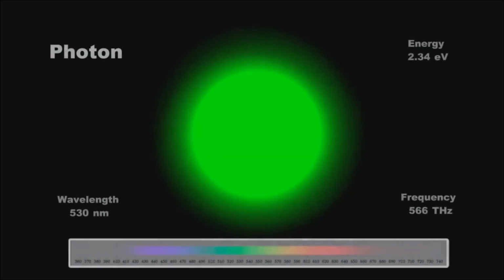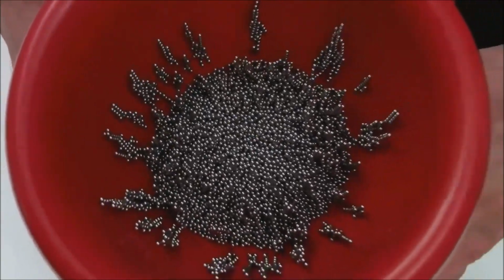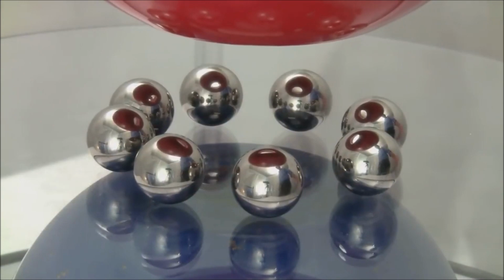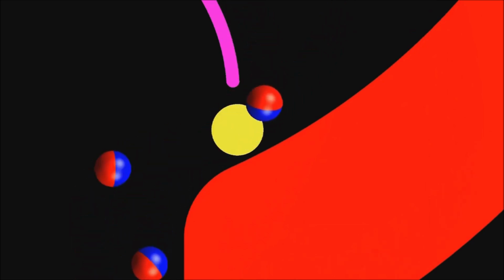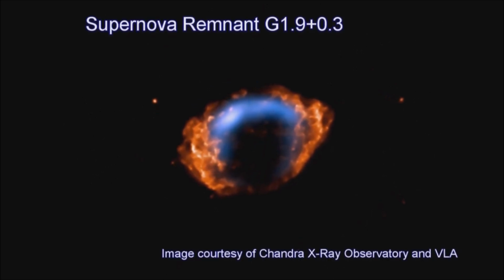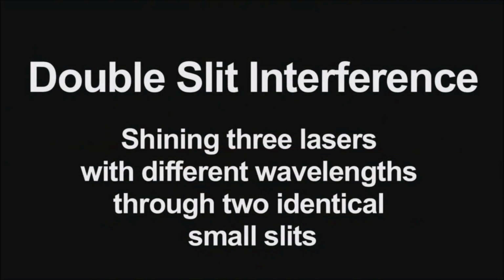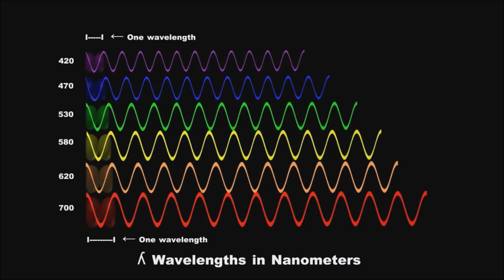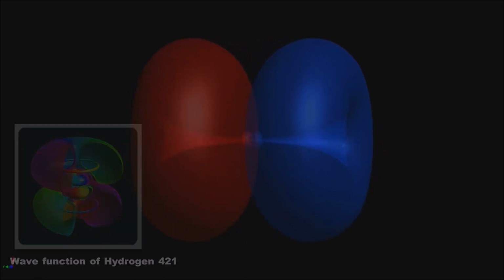Primer Fields, study the magix of Plasma and Magnetism in the Electric Universe.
In this video series the currently accepted theories of physics and astrophysics are shaken to the core by a radical new theory of the fundamental forces in all matter.

You will be amazed as a magnetic model of the dome at CERN is used to create a 100 mm diameter plasma Sun with a 300 mm diameter equatorial disc of plasma around it!

All the plasma videos are actual footage with no enhancement or manipulation other than speed. In other words, this is real thing. Hard to believe, but it is all true.

The Primer Fields explains the dual nature of light and other electromagnetic radiation.

Video sped up and stuff, time is precious.
This is Part 1 (intl ver) + Part 2 & 3.
The mysterious part 4 and 5 are suspiciously missing.

This video is great for better understanding of plasmagix and stuffs.
But, be ware, the guy is trying to sell a product: PrimerCubes are now available for purchase. The sales price is $2700 US which includes free FedEx Express shipping and handling.
I have no idea what that stuff is. :)

"On black holes and planetary orbits.
I believe that what are called black holes are actually the effects of
the magnetic fields confining matter. The orbits of the planets are
also due to the magnetic fields as you see with the outer orbitals on
the acrylic sheet in my video. Remember this experiment was conducted
within the magnetic field of the Earth so I have to contend with
effects of that. If we could do that experiment in deep space far away
from other magnetic fields I believe we could increase that orbital
distance a quite a bit. It can be very difficult to totally let go of
the gravity concept when it comes to orbitals in space. It was
difficult for me to let gravity go. But it actually makes a lot more
sense that the orbits of planets are do to magnetic confinement once
you see that it is possible and it places objects in clearly defined
stable orbits."

"Yes the vacuum chamber is just like a florescent light and yes the bowls emit a magnetic field that controls the plasma. The electricity does not make the fields not cause the formations therein. The formations are there all along with or without electricity. The electricity only reveals the formations, the electricity does not cause them. Just as when you put electricity through a florescent bulb it causes it to light up, and that is all the electricity does."